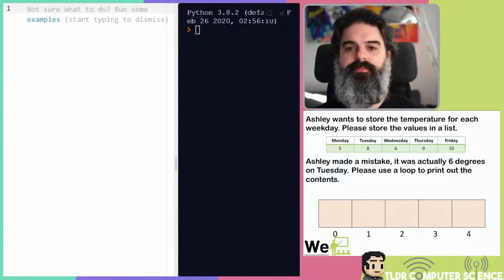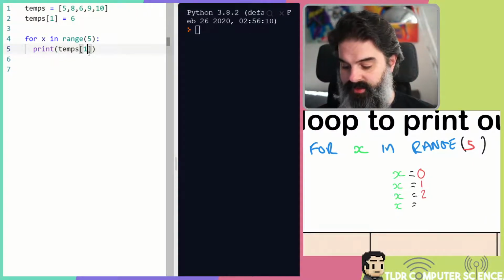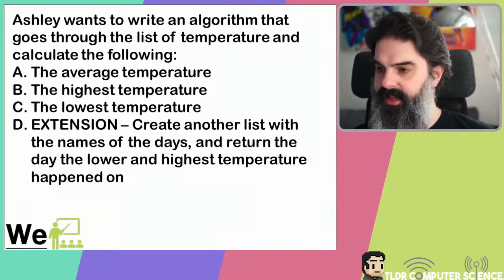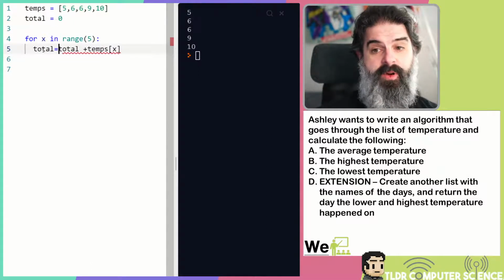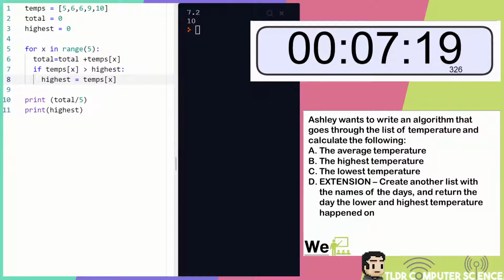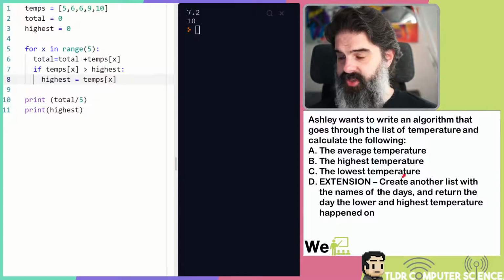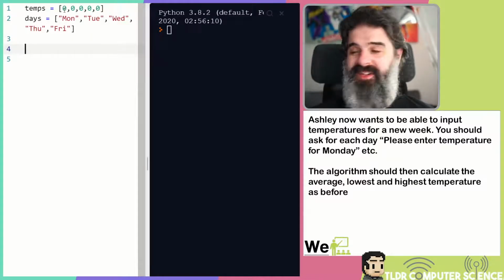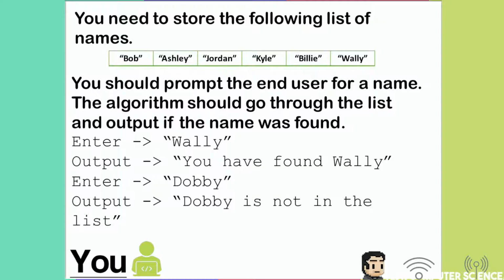Live Stream Lesson